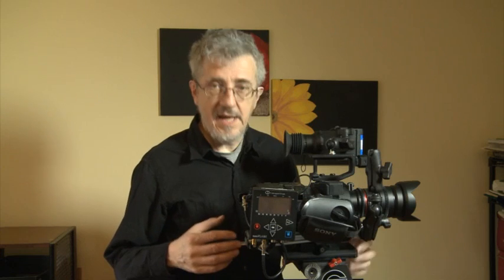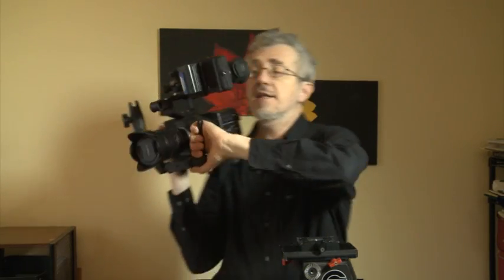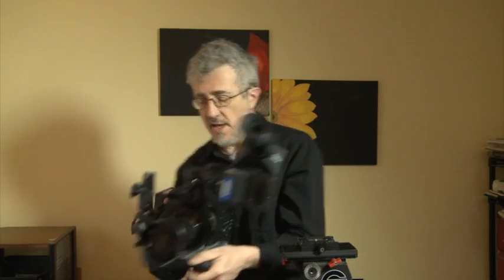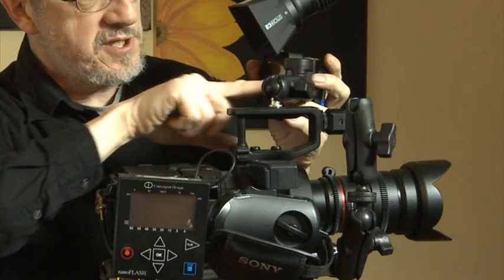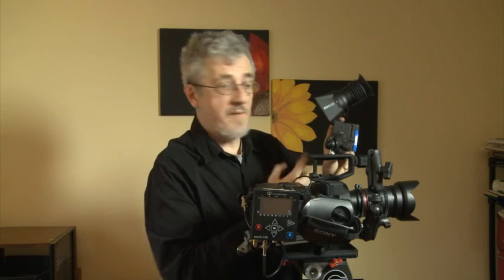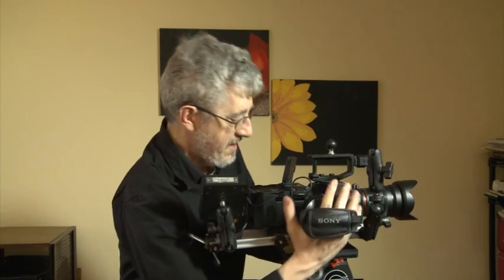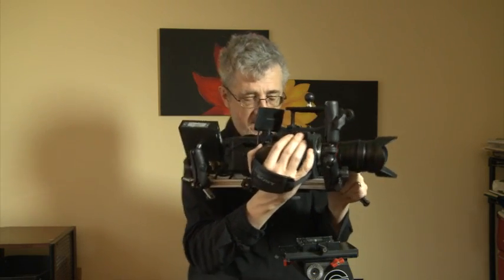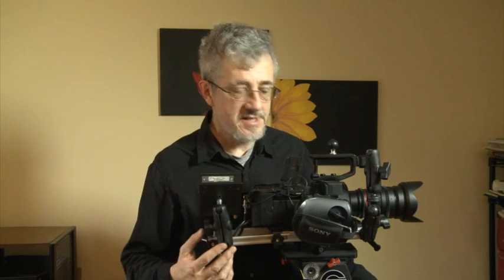mulTplate camera support for the Sony FS700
This product is available for sale. You can learn more about it at mulTplate.com
There is also a slider in the works.
Keep connected